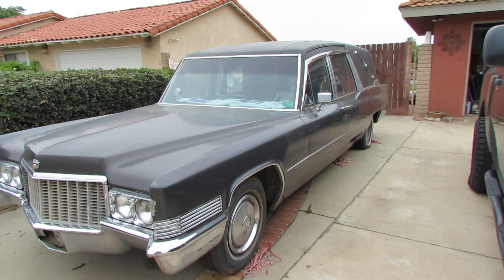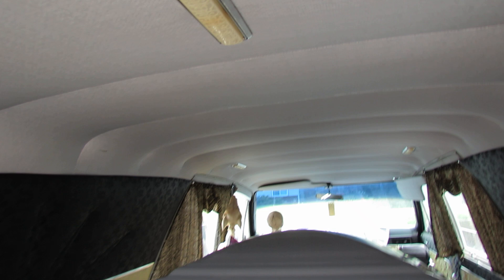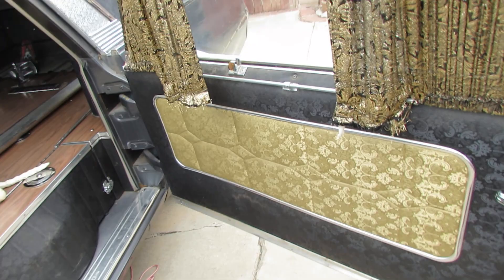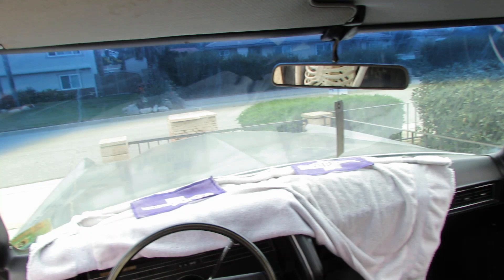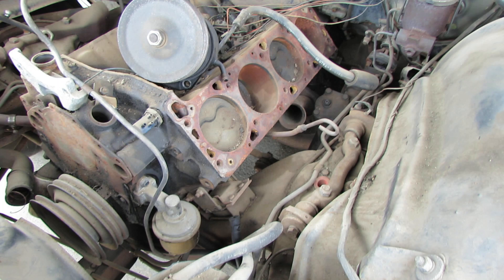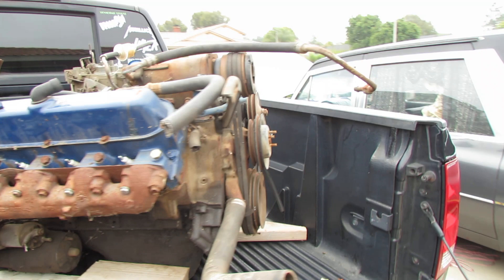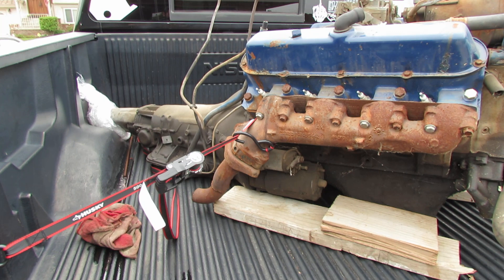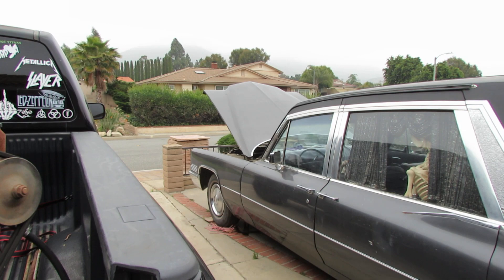1970 Cadillac hearse walk around